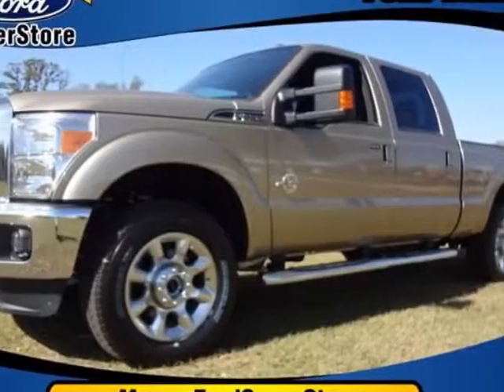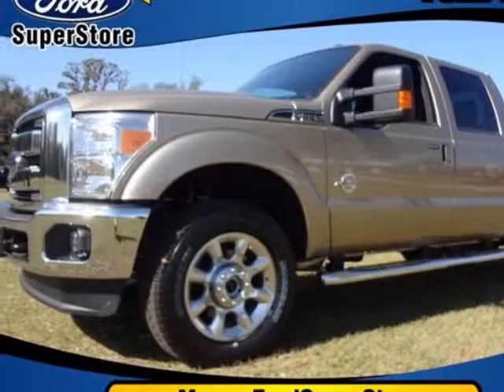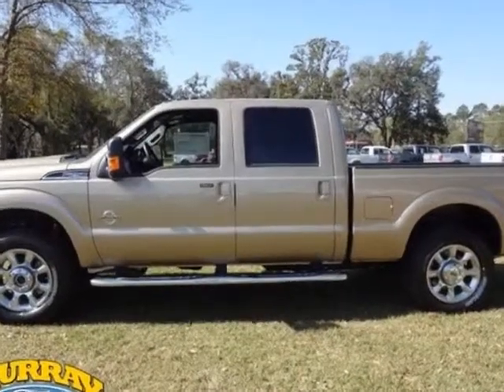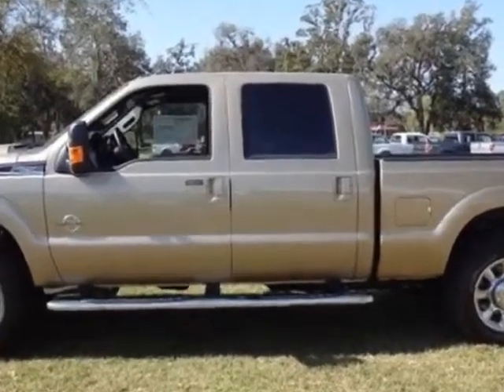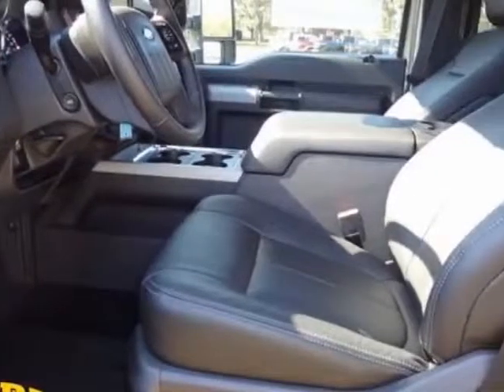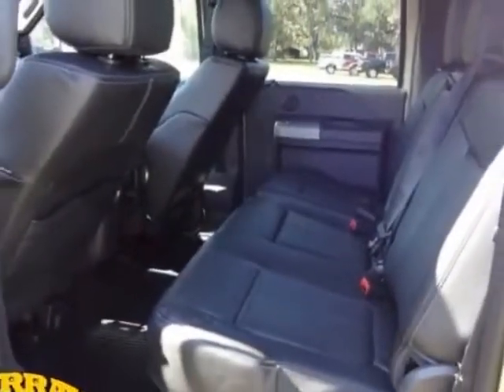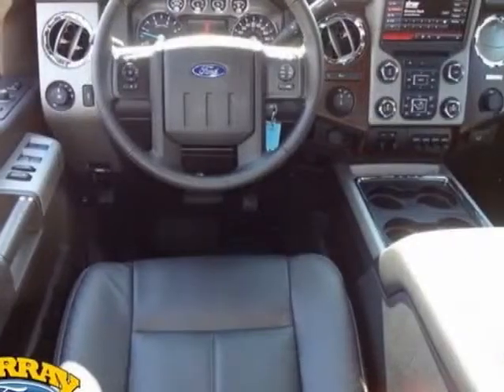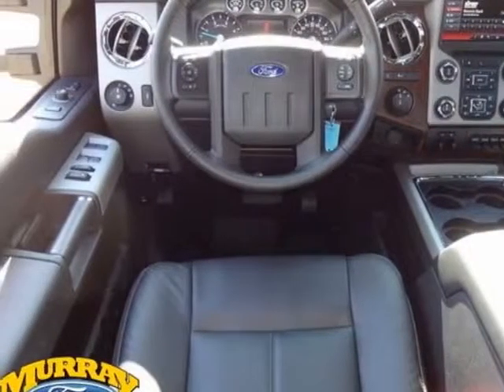2013 Ford Super Duty F-250 Lariat Truck - Starke, FL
Murray Ford Superstore, Starke, FL - 2013 Ford F-250 Lariat SuperCrew 6.7L Diesel 4X4